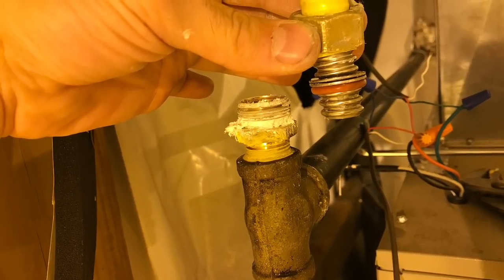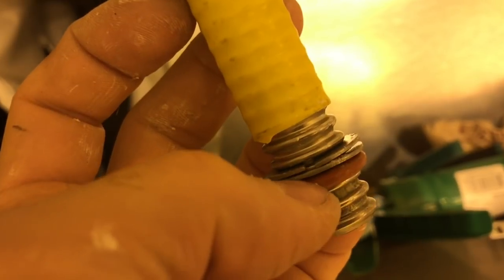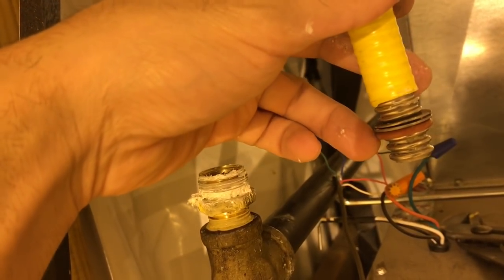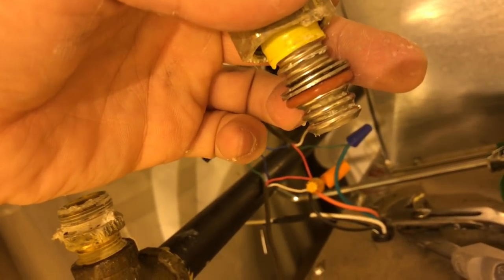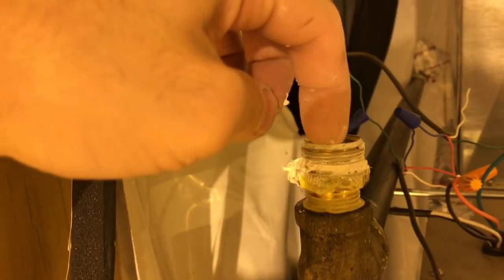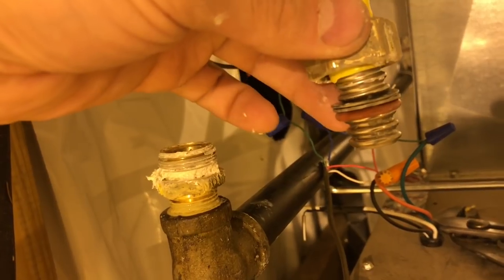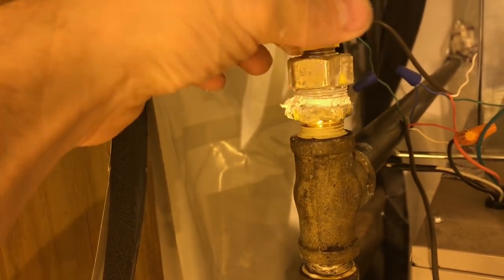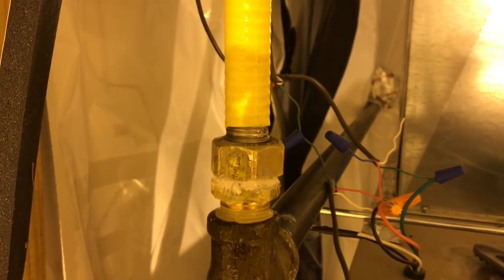How To Install Proflex Propane Gas Line Easy Assembly instructions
How To Install Proflex Propane Gas Line Gaskets Easy Assembly instructions